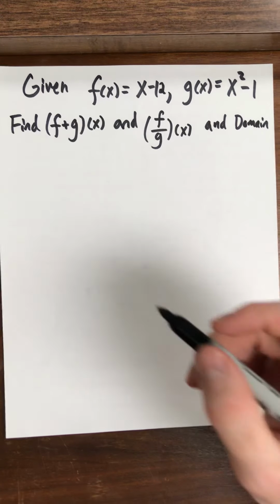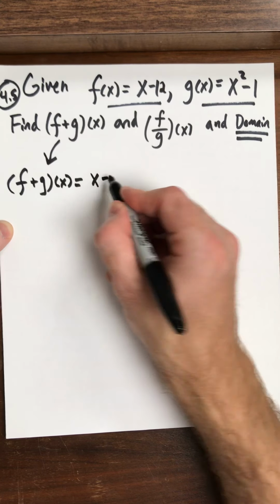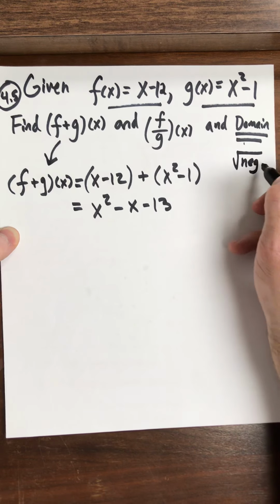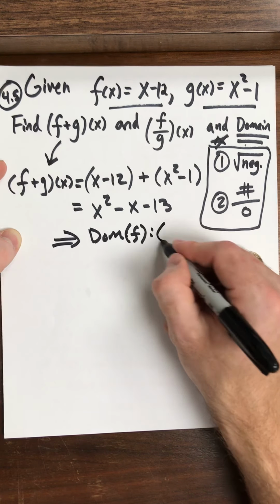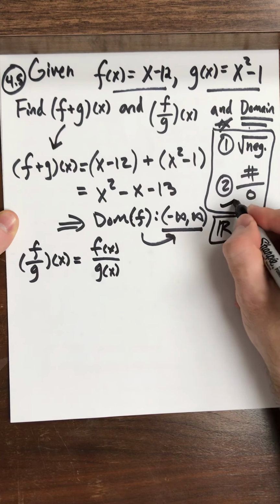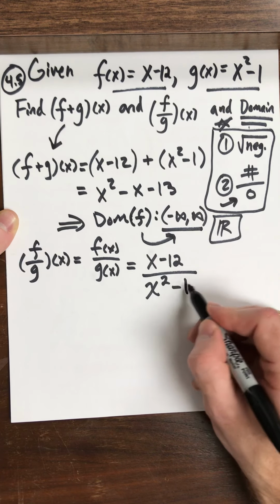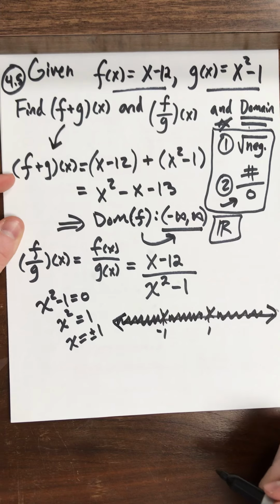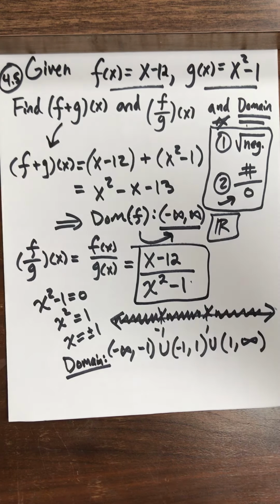4.5 finding the domain of sum and quotient functions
4.5 finding the domain of given functions